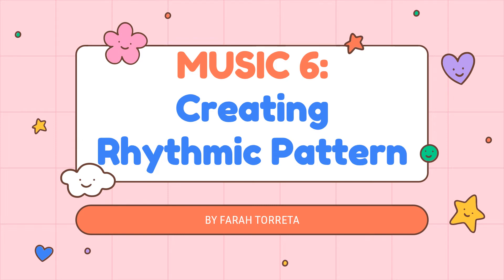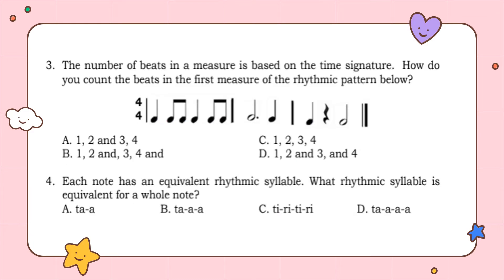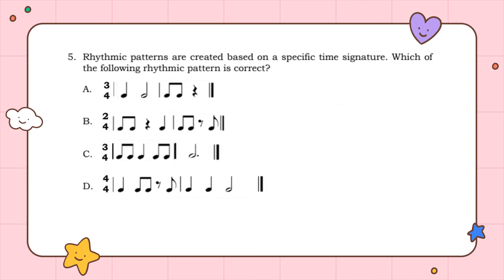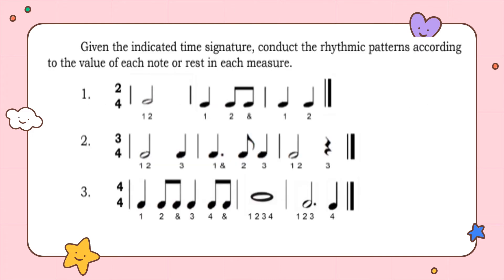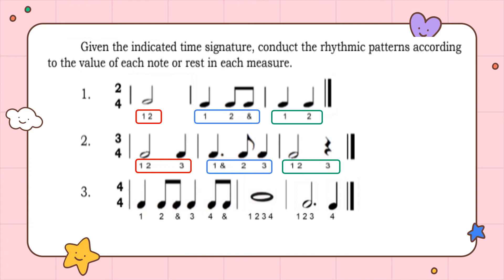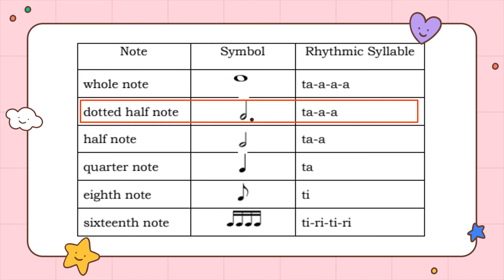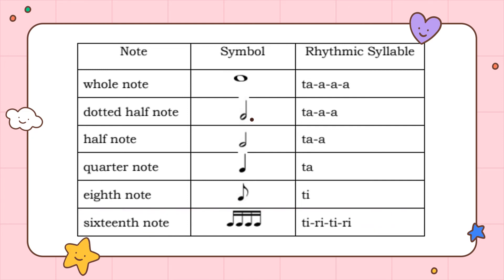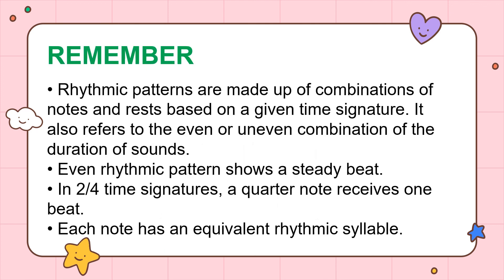MUSIC 6 Creating Rhythmic Patterns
Creating Rhythmic Patterns
Music 6
Quarter 1
Rhythmic Syllables